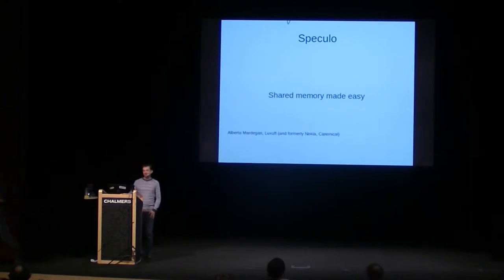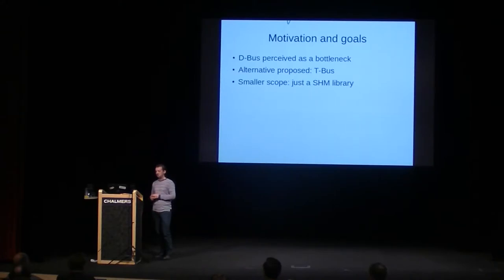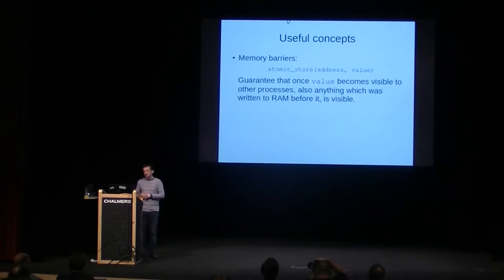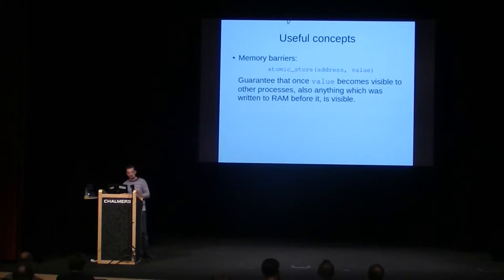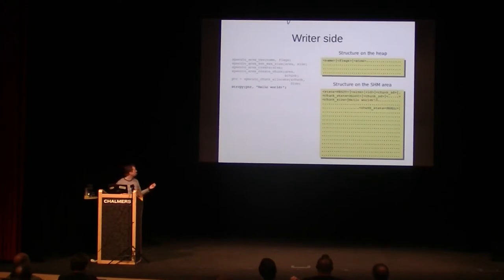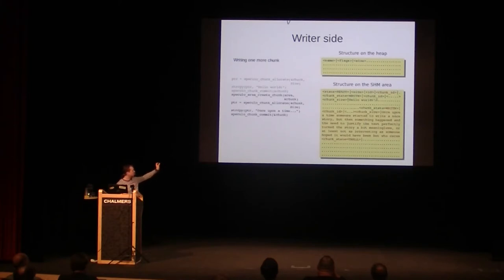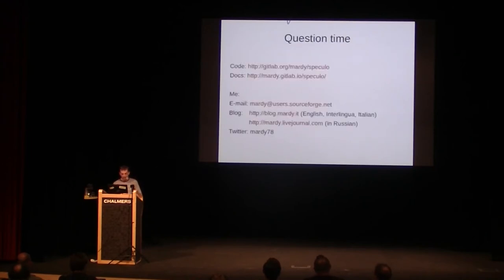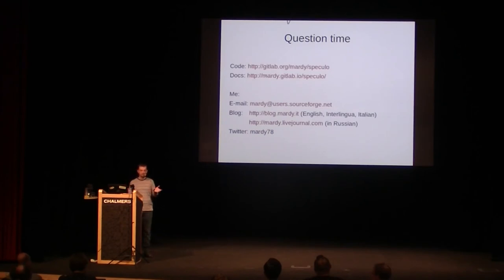Speculo: shared memory made easy - Alberto Mardegan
How you can implement a lockless inter-process communication (IPC) mechanism on top of shared memory and nothing else. The talk will cover the details of how the speculo library handles its shared memory areas and how a stream of messages can be implemented on shared memory. Despite being low-level, the session does not require knowledge of algorithms or a strong background on IPC.
The talk might touch some philosophical considerations about the evolution of software solutions.

Alberto is a software engineer with a long development experience on Linux mobile devices. Formerly part of the Nokia Maemo team and Canonical Ubuntu phone efforts, he currently works in the automotive domain at Luxoft. His spare time is subdivided among innumerable hobbies and projects, among which a few programming ones concerning Qt, photography and the Ubports project.